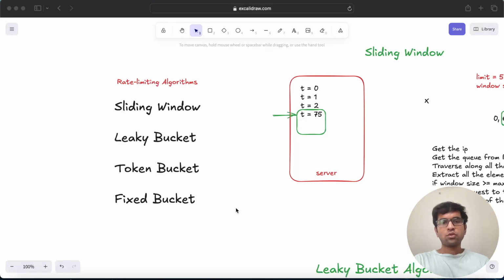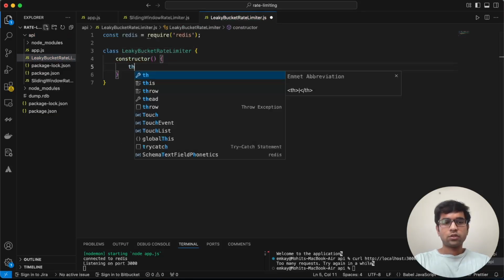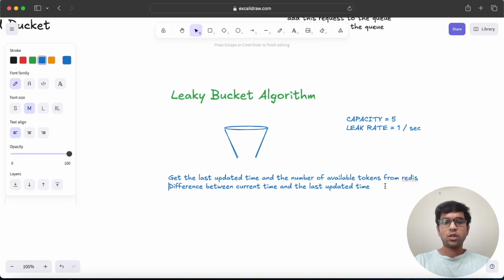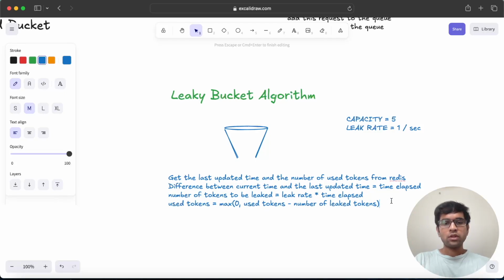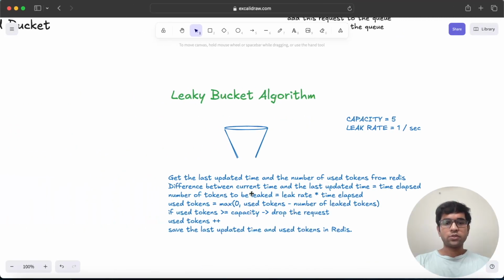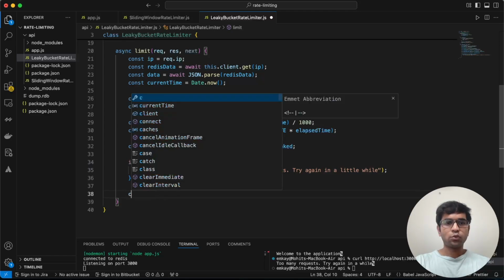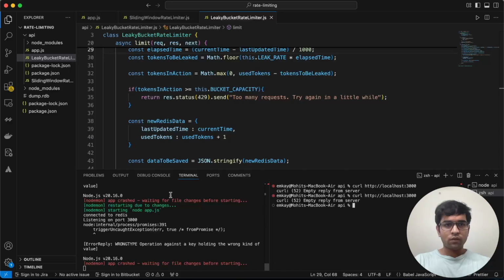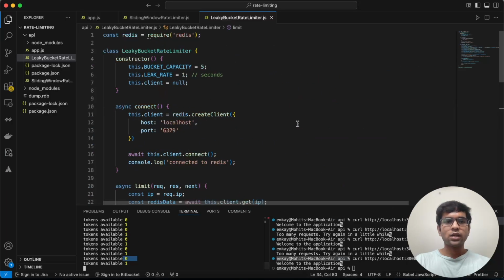Rate Limiting Algorithms In Express With Redis | Leaky Bucket | Implementation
An implementation of a rate limiting algorithm called Leaky Bucket. The implementation is done in Express and used Redis to store the user specific data.